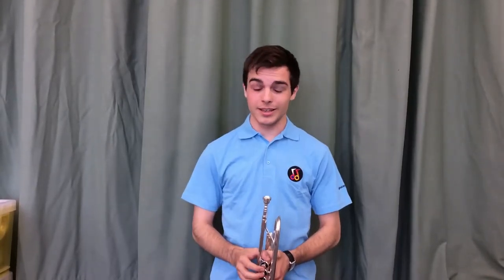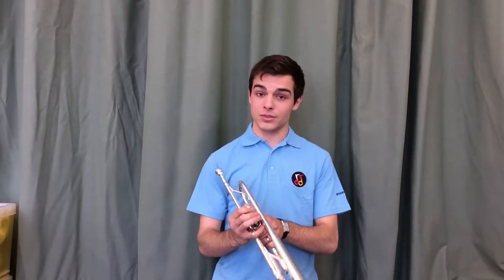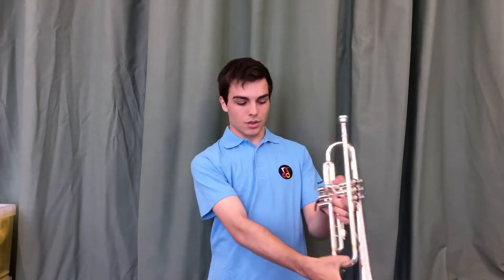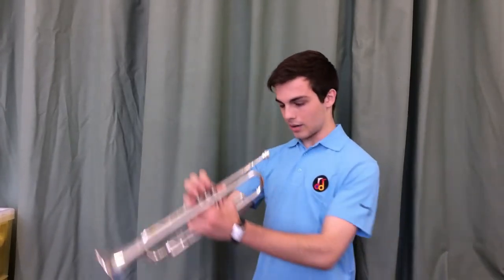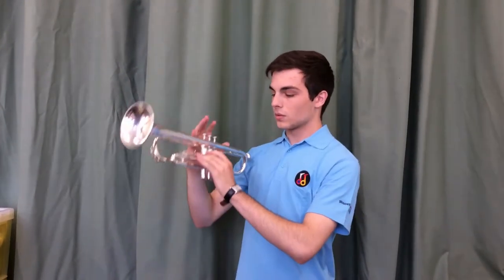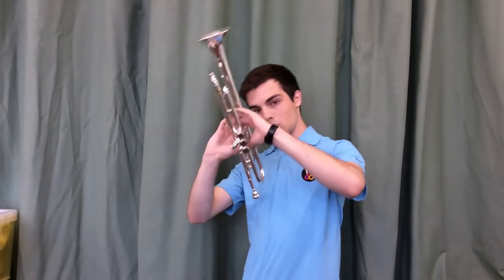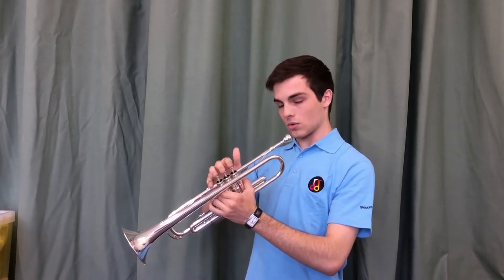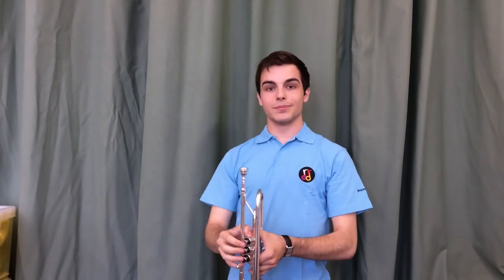PLAYING THE TRUMPET / CORNET with Gloucestershire Music. How to hold the trumpet / cornet.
The basics of how to hold your trumpet / cornet.